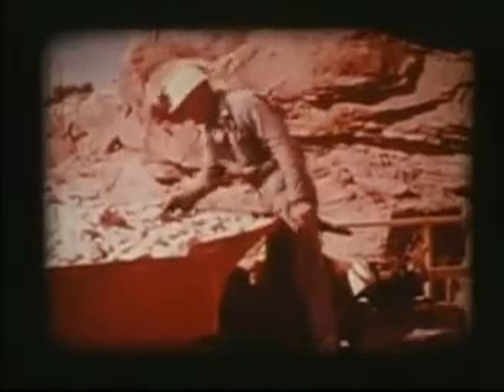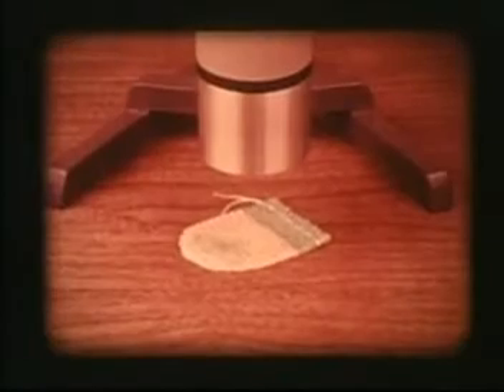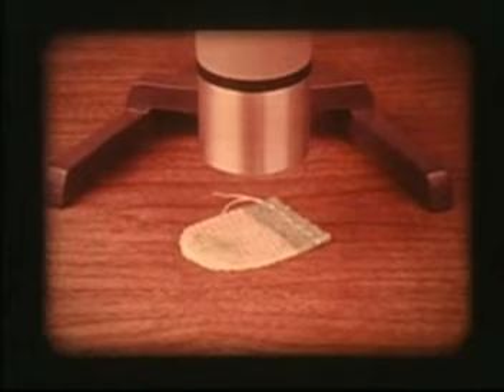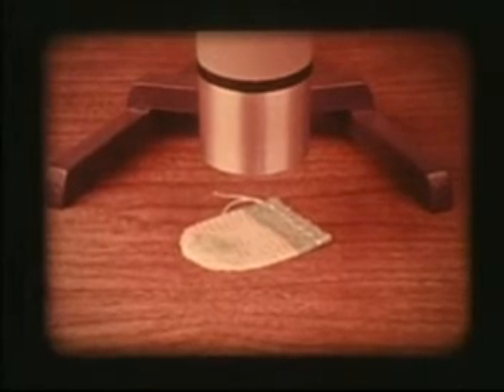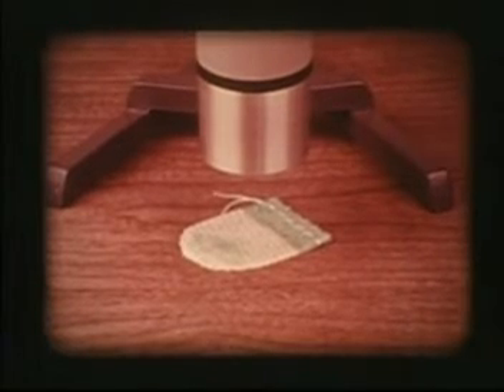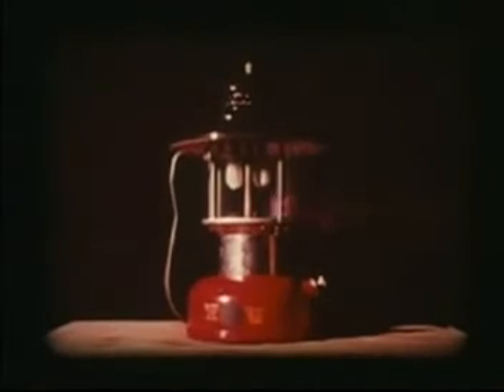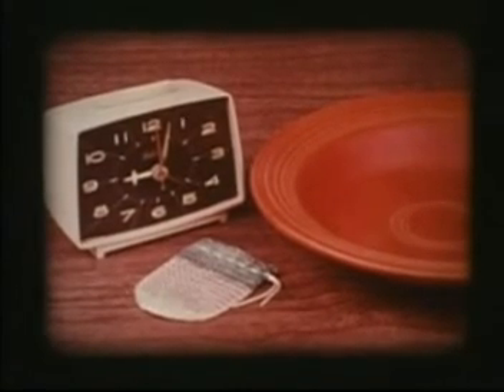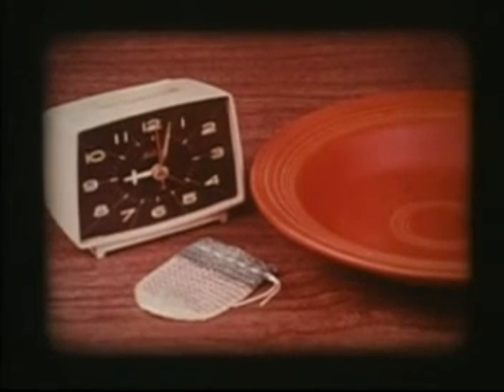Uses of Radioactive Materials 1950 and 60s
This is clipped from the early 1960s film, Everyday Radioactivity, produced by Mr. Wizard, Don Herbert, showman-science teacher famous for his Watch Mr. Wizard programs, which ran on NBC from 1951 to 1965. A wonderful resource for a look at the history of radiation is the Health Physics Museum . The museum is operated by the Oak Ridge Associated Universities, offers a wide range of technical and regulatory information.  The museum has a very large inventory of instruments and radiation related items, including descriptions and photographs, that date back to the Manhattan Project.  However, it also offers an extensive Health Physics Resources page with information and links to answer the full range of radiation related questions.  Another good source of information on radiation is the website (and downloadable book) Radiation, People and the Environment ) provides a comprehensive look at ionizing radiation.  Produced by the IAEA in close co-operation with the UK National Radiological Protection Board, this provides a broad overview on the subject of ionizing radiation, its effects and uses, as well as the measures in place to ensure it can be used safely.  The entire film, Everyday Radioactivity, is available at the Internet Archives.